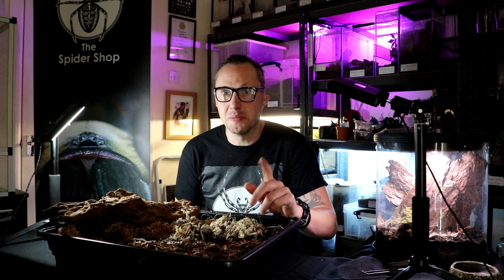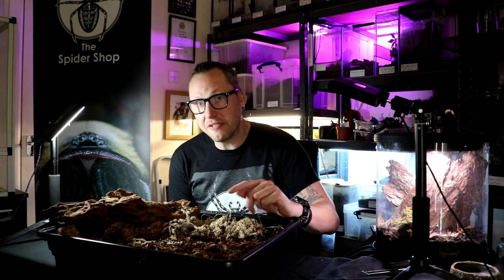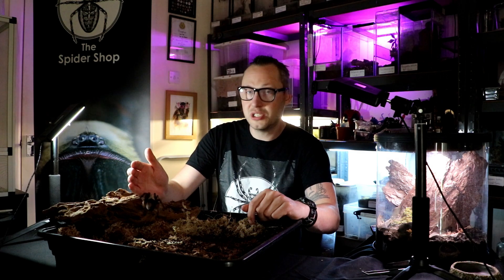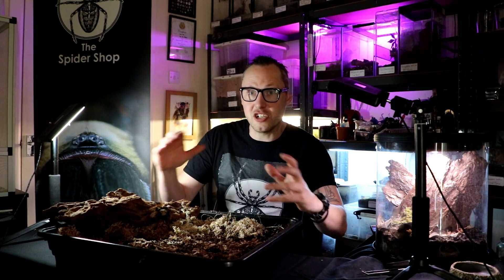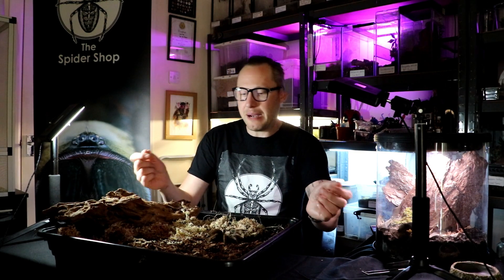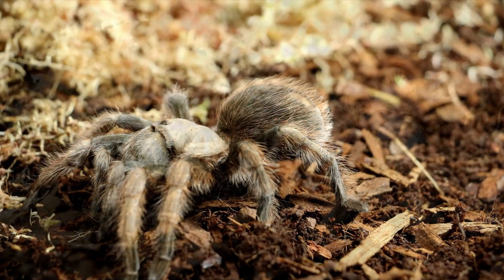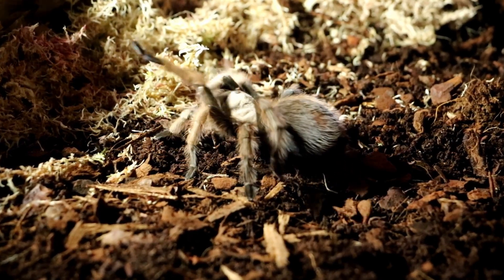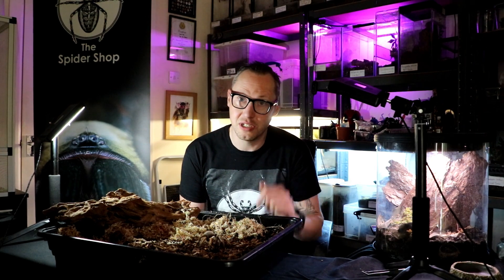Arizona Desert Blond Tarantula - Aphonopelma chalcodes